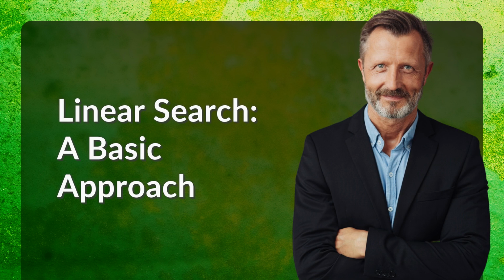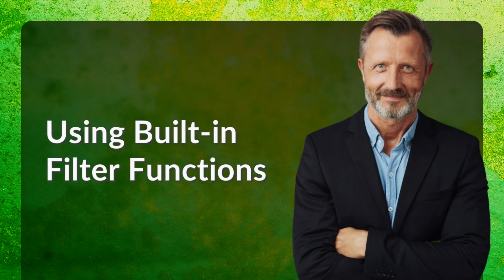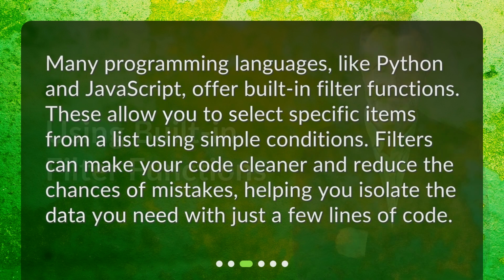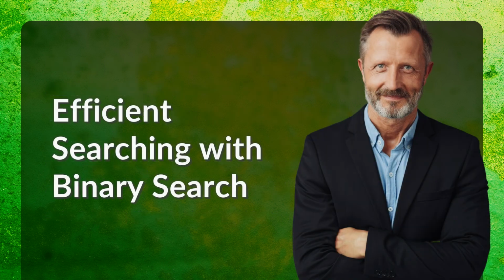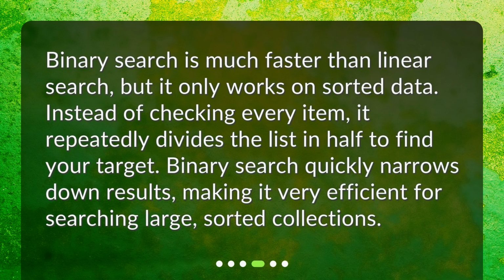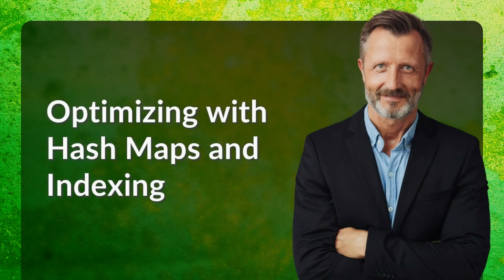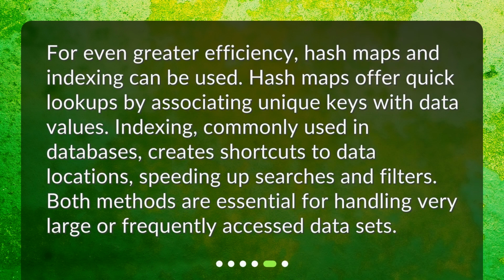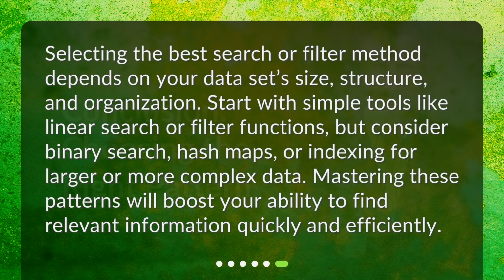Efficient Search & Filter Code Patterns Explained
Search & Filter Fast 👉 Learn simple code patterns to search and filter large data sets efficiently! Discover linear and binary search, built-in filters, hash maps, and indexing to supercharge your coding skills and optimize data handling. Perfect for beginners and developers aiming to boost their software performance.

00:00 🔹 Introduction to Searching and Filtering Data
00:25 🔹 Linear Search: A Basic Approach
00:53 🔹 Using Built-in Filter Functions
01:20 🔹 Efficient Searching with Binary Search
01:47 🔹 Optimizing with Hash Maps and Indexing
02:18 🔹 Conclusion: Choosing the Right Pattern

📌 Coding for Productivity 🔸 Efficient Data Management with Code 🔸 Simple Code Patterns for Searching and Filtering Data Efficiently